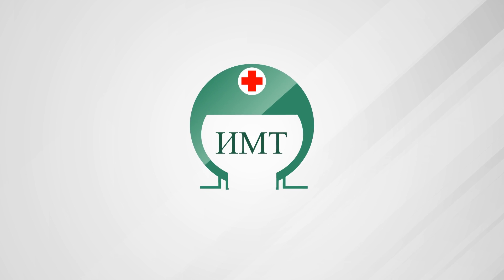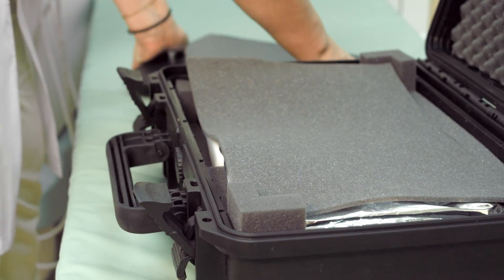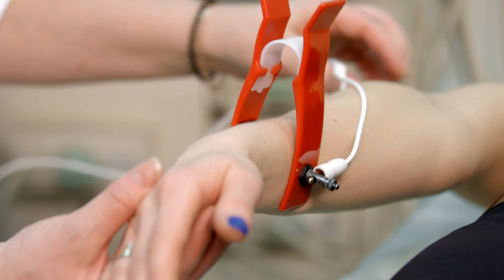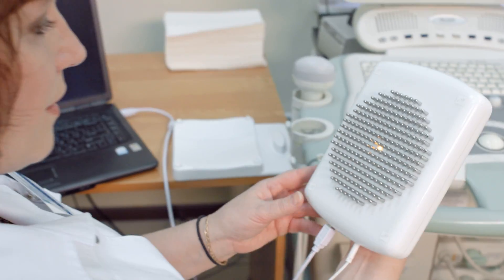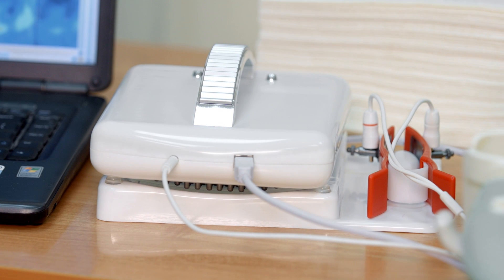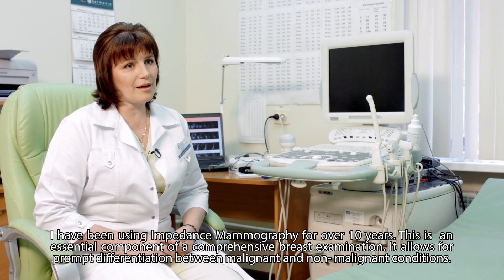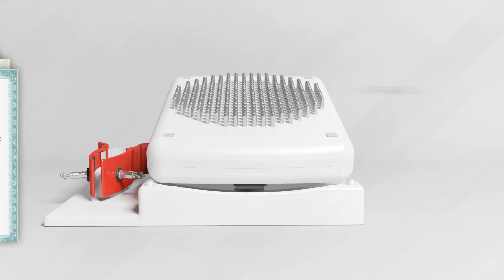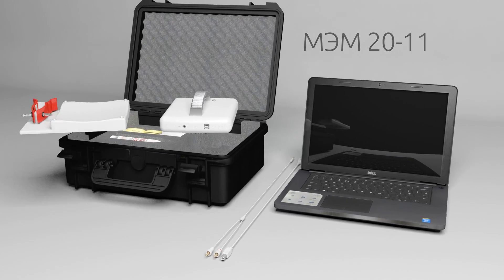MAMMOGRAPH MEM 2017 Eng HD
Impedance Medical Technologies Company (IMT) develops and manufactures medical diagnostic instruments based on the method of electrical impedance tomography (EIT)
General partner - Kotel'nikov Institute of Radio-engineering and Electronics (IRE) of Russian Academy of Sciences.